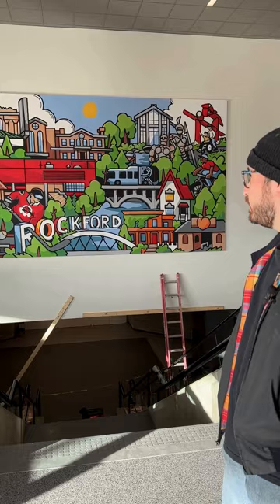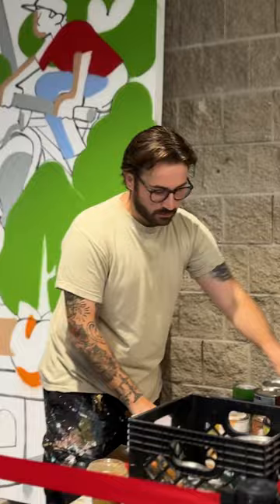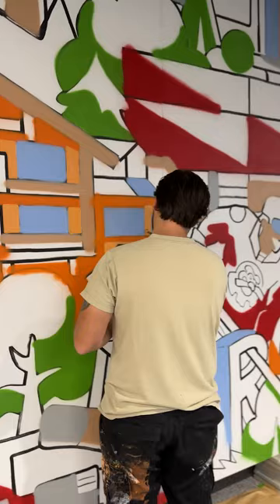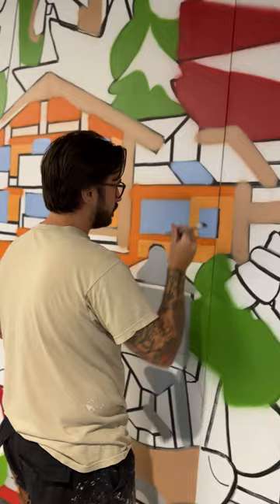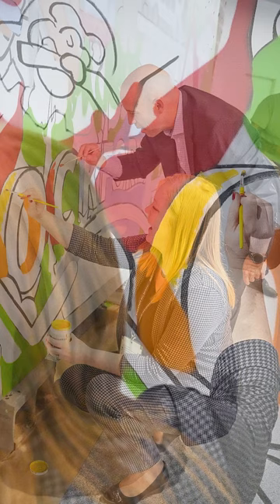Meet BMO Center Muralist, Dustin Eckhardt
Meet Dustin Eckhardt, creator of the BMO Center Mural above the escalators on the concourse level of the BMO Center. Watch along as he describes his process and how the addition of this piece, along with other artwork in downtown Rockford, elevates our citizen's quality of life.